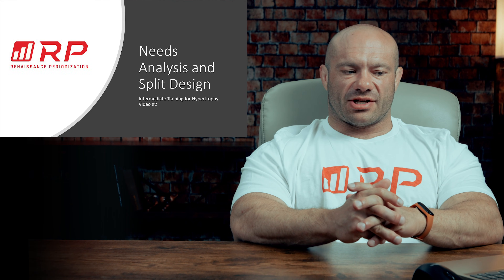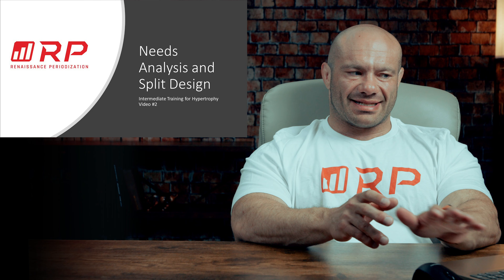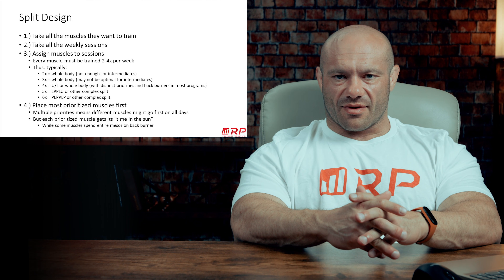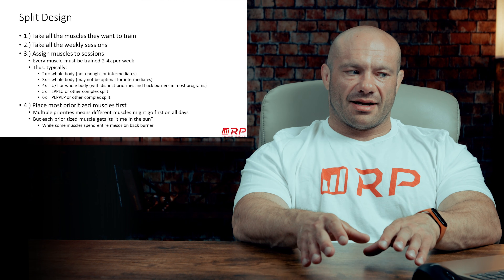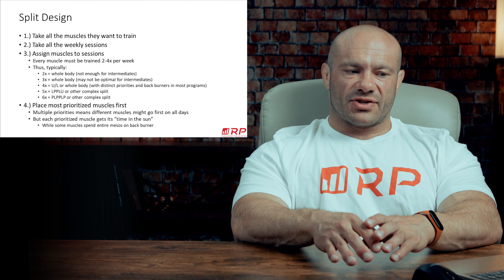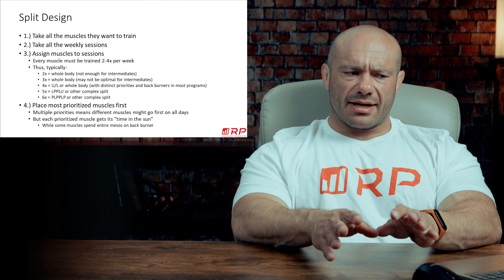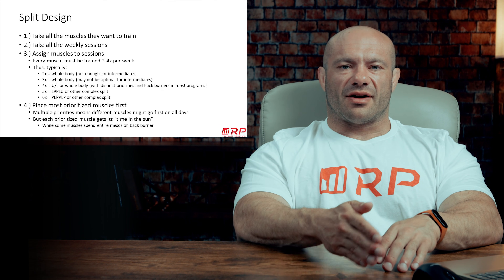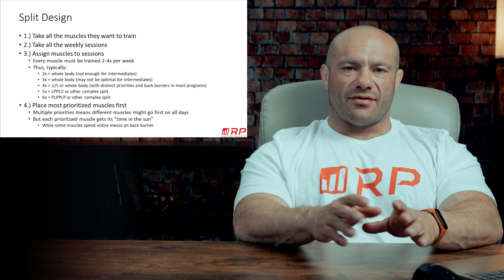Needs Analysis And Split Design | Lecture #31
This is video 2 section 5: "Intermediate Training For Hypertrophy"